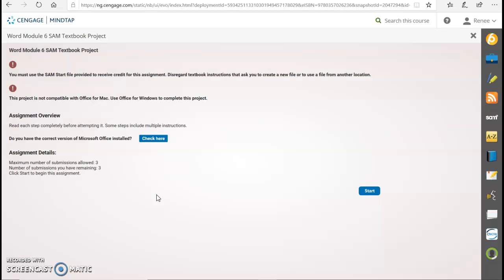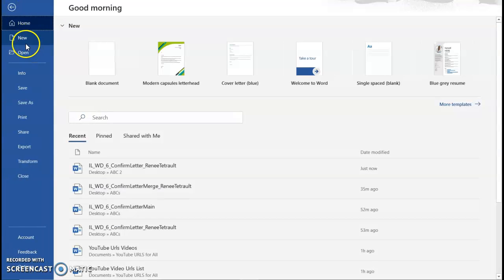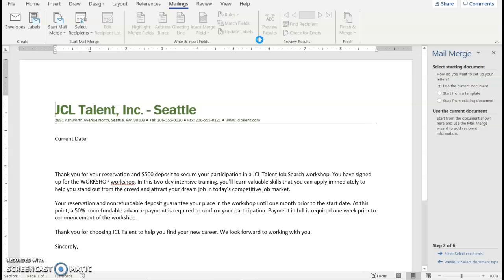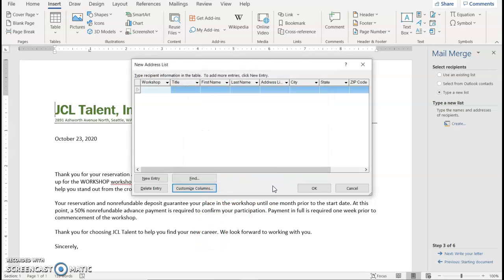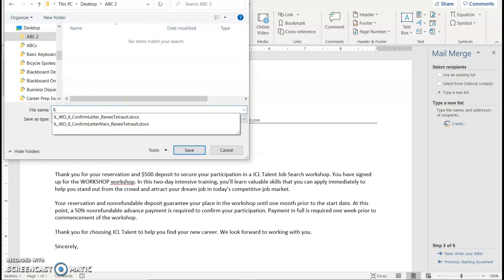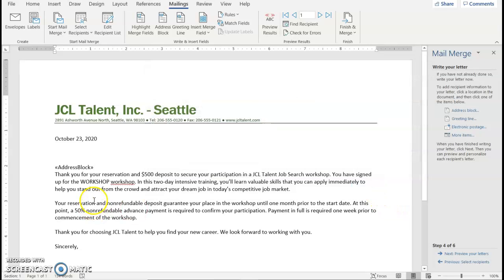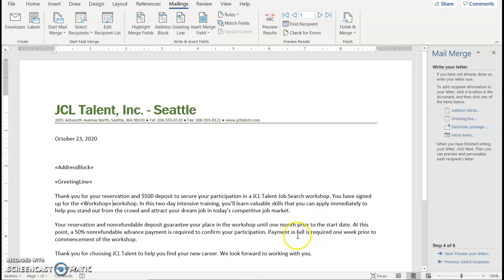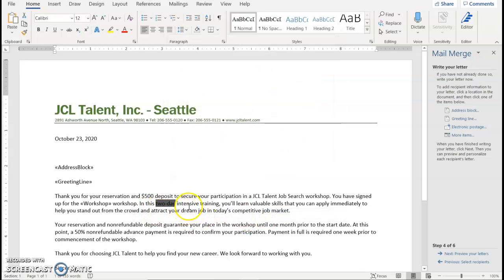Word Module 6 Textbook Project Part 1